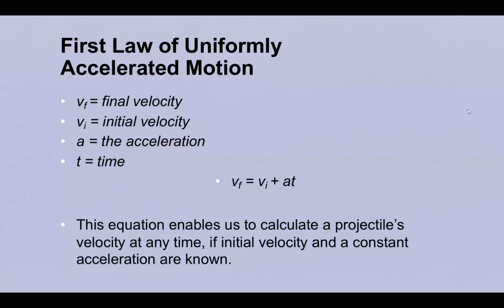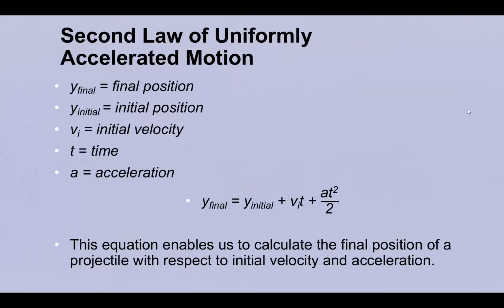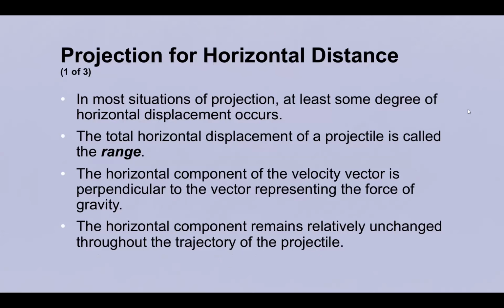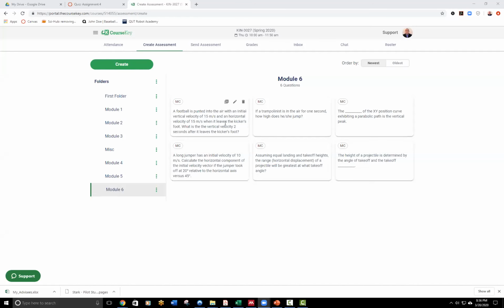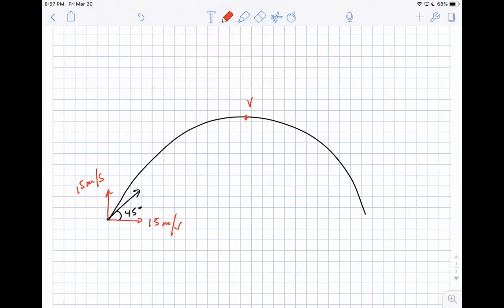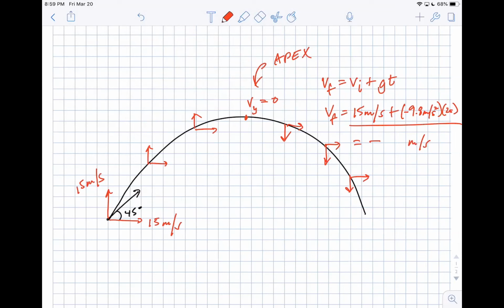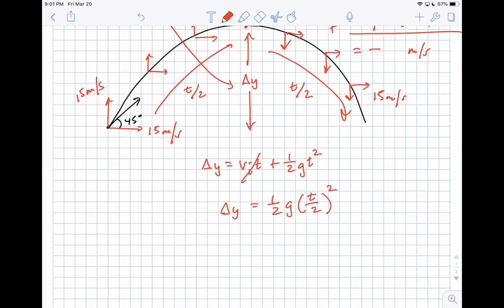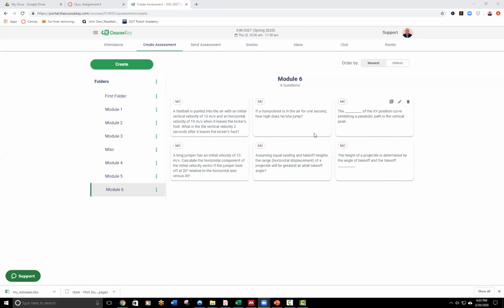Projectiles II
Dr. A's video lecture on projectiles (part 2) for KIN 3027 (Applied Biomechanics)